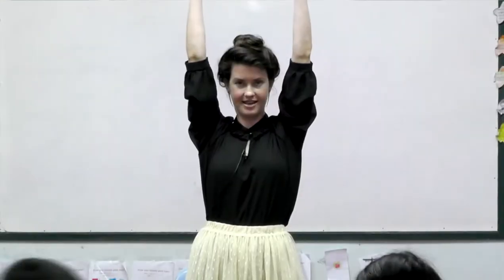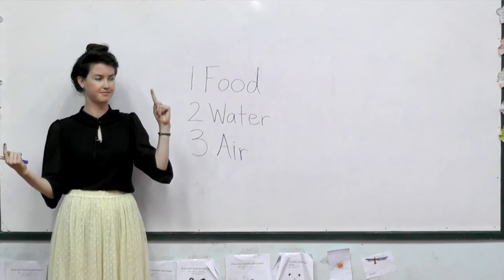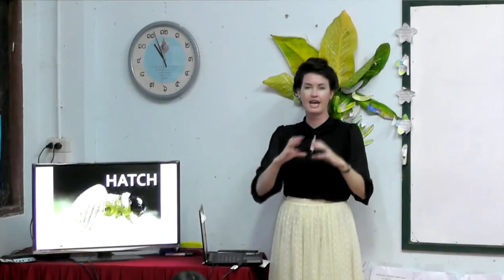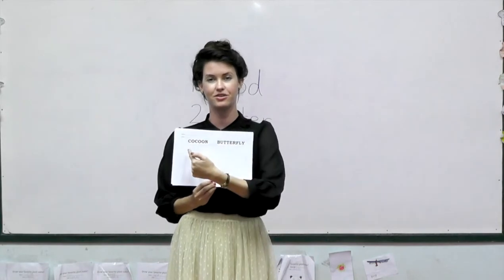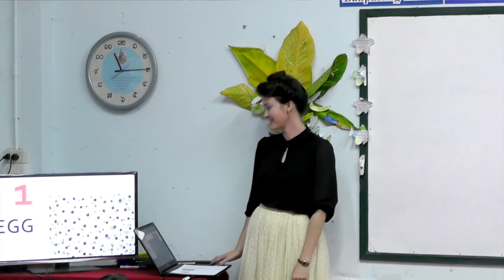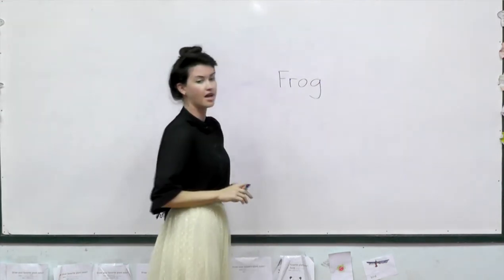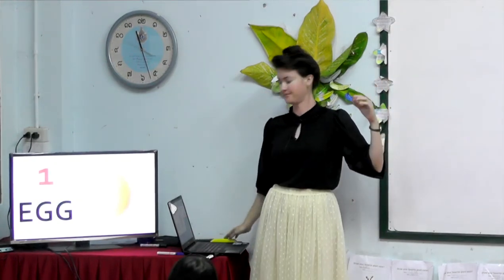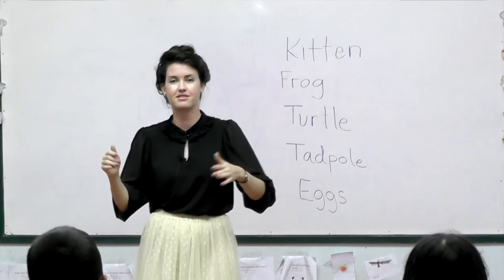Year 2 Science, Lesson 16, Animals Life Cycle